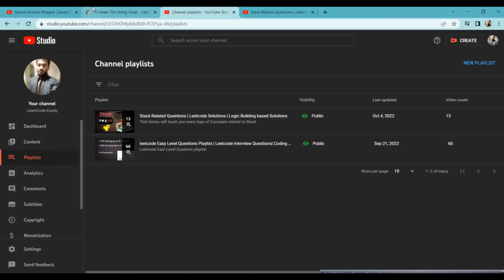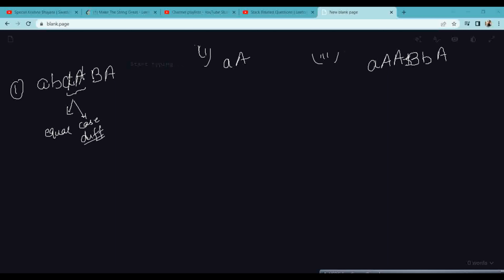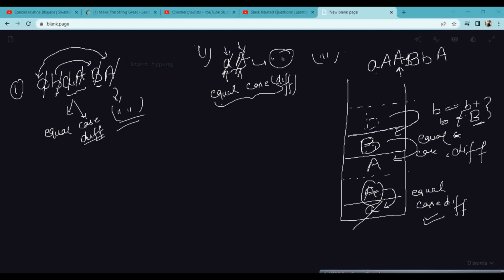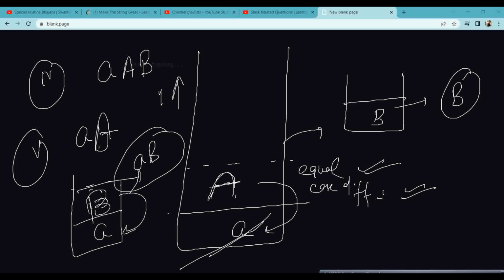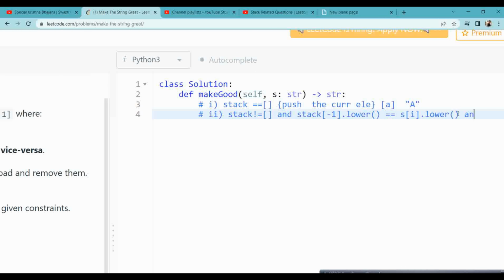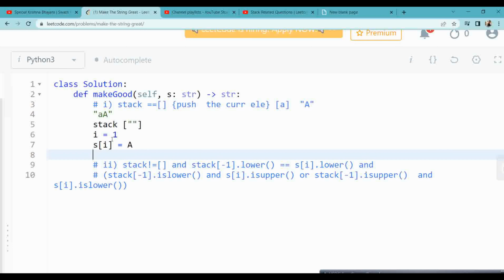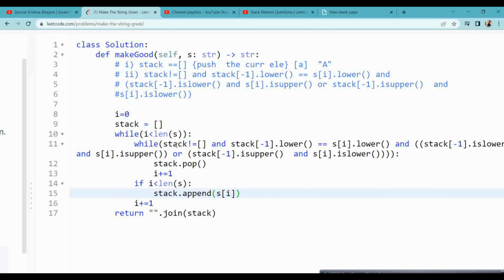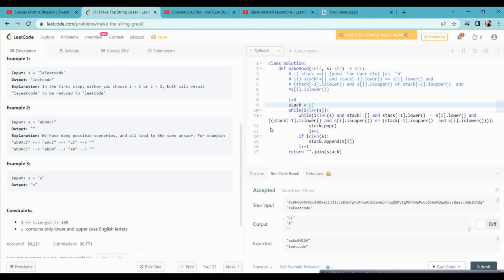1544. Make The String Great | Easy Level Interview Question Full Explanation in Python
Leetcode Easy Level Question:
1544. Make The String Great